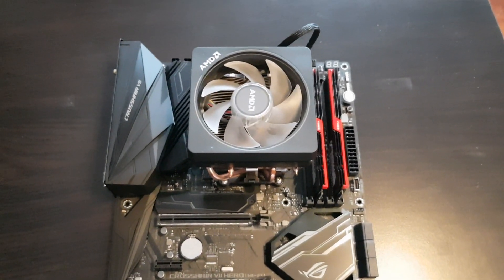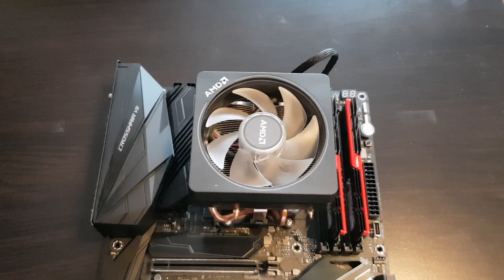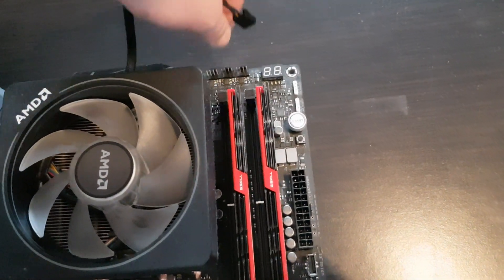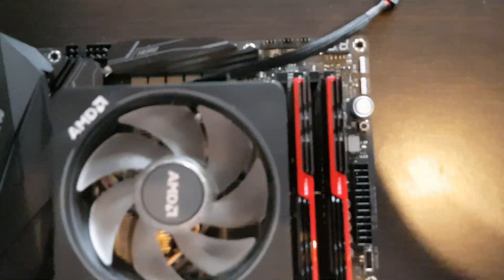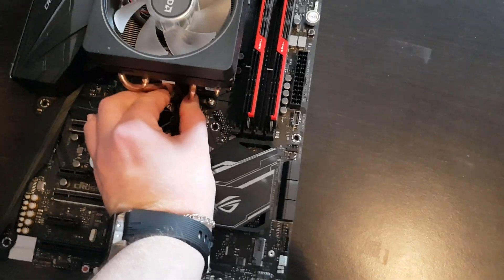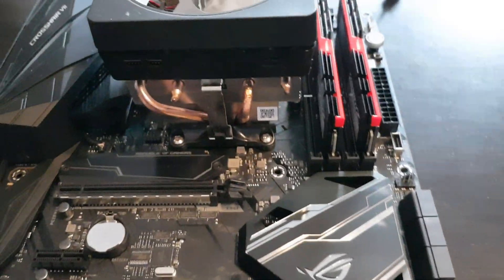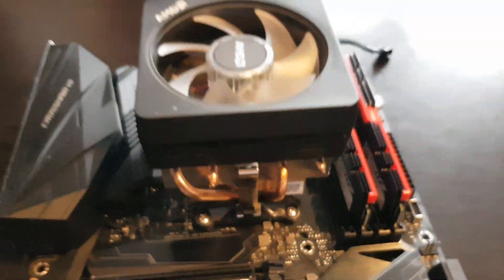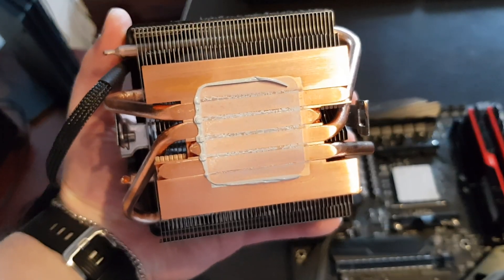Wraith Prism Cooler: Stock paste distribution.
Today i will be removing  Wraith Prism cooler from Ryzen 7 2700X CPU after 3 months.

Everything was filmed with my Samsung Galaxy Note 8.